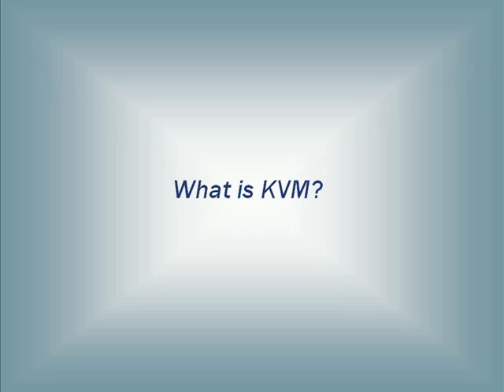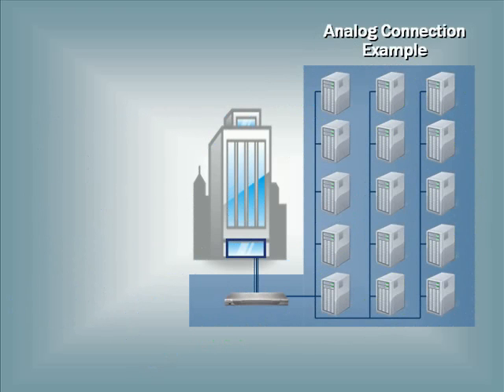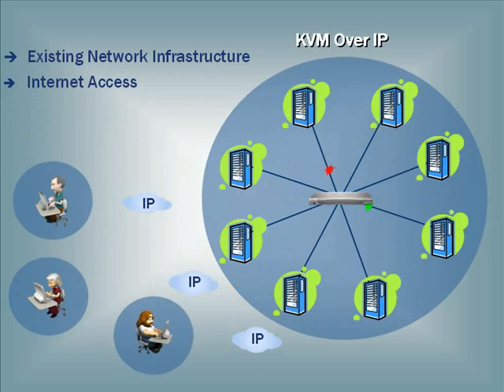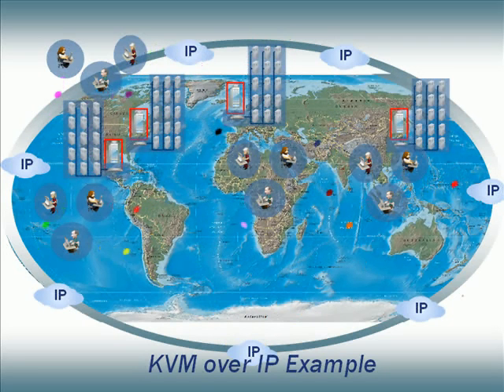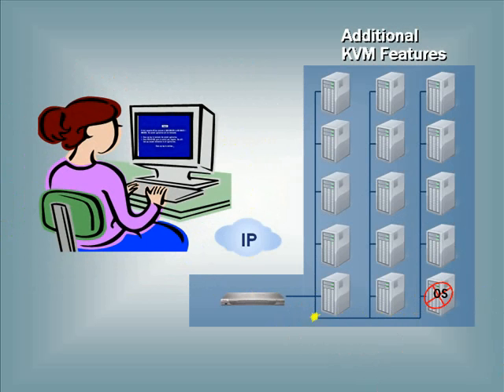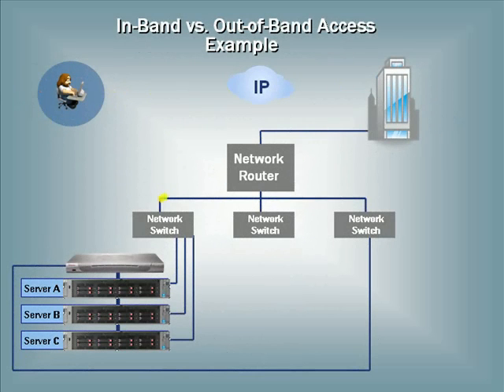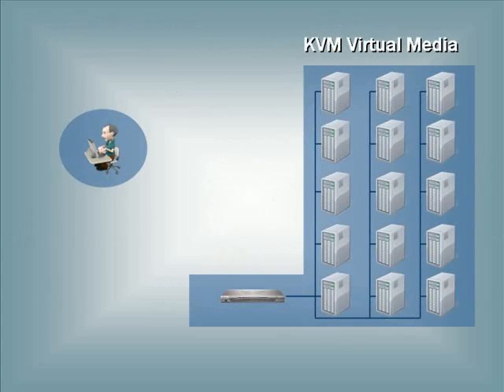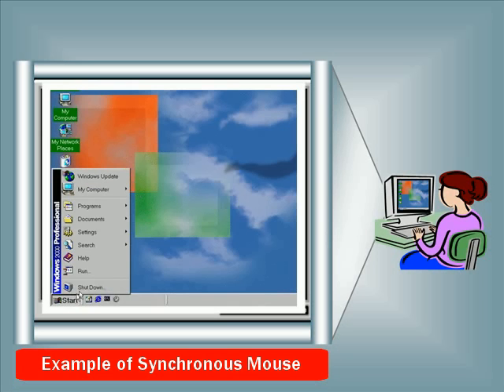Introduction to KVM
A brief introduction to KVM technology.